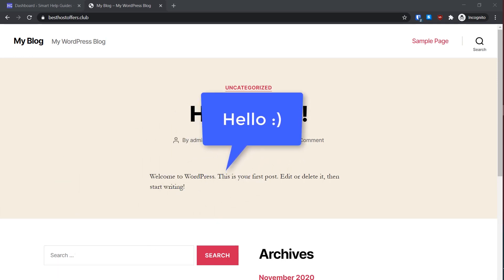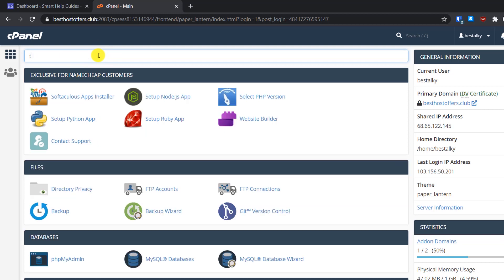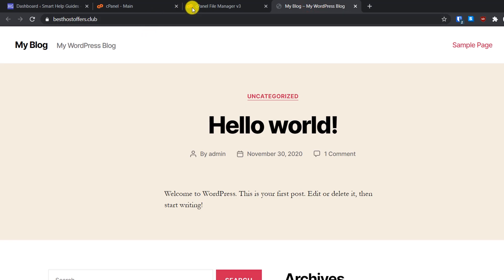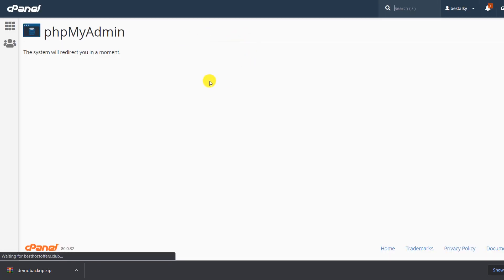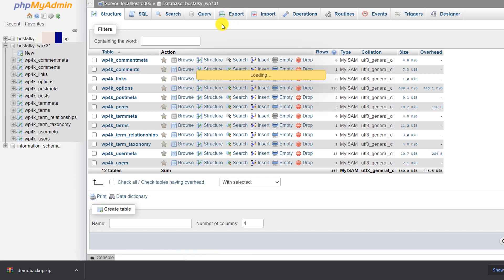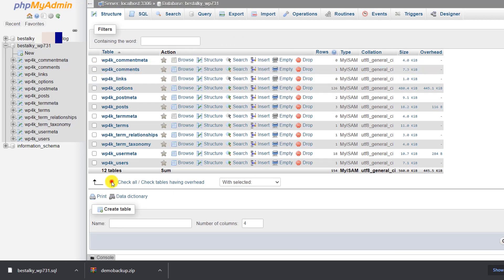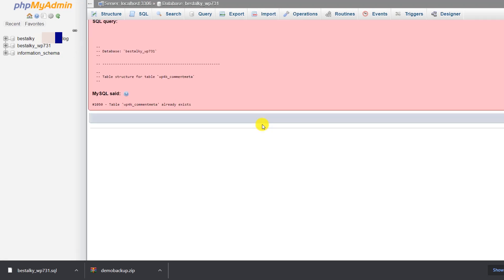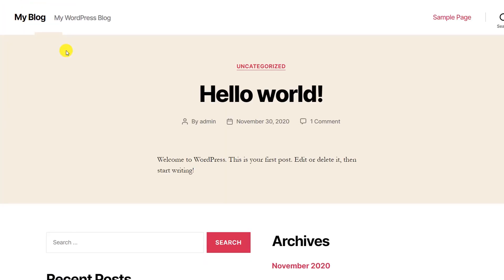Learn How to Backup and Restore Wordpress Website from Cpanel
In this website you can learn how to create a backup and restore your website on cpanel based hosting server.

Index:
0:00 Intro
0:10 How to login to cpanel
1:05 How to change cpanel theme
1:56 Create Backup copy of wordpress files from cpanel file manager
3:45 Create Backup of Database from phpmyadmin in cpanel
6:00 Delete and restore site using the backup created